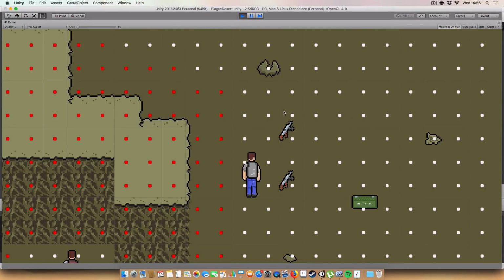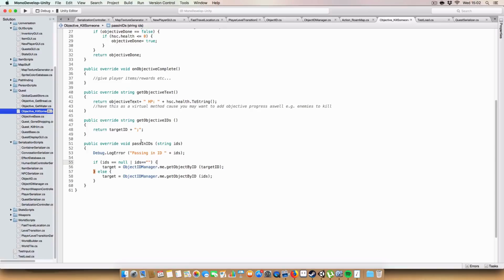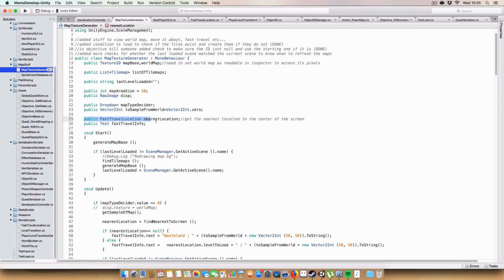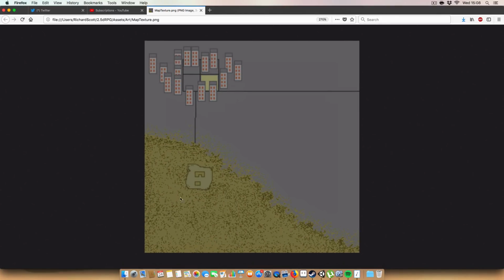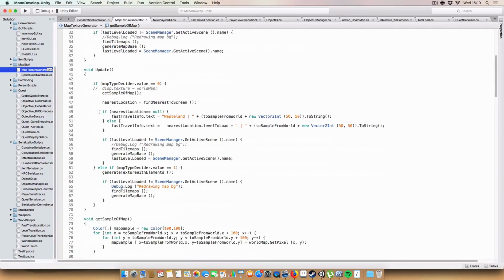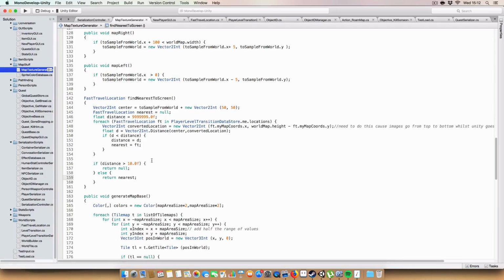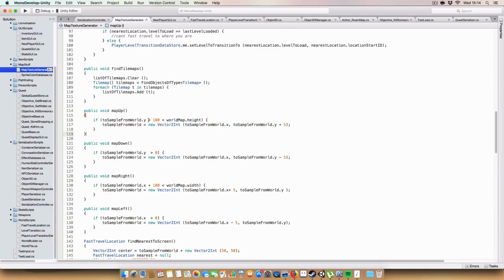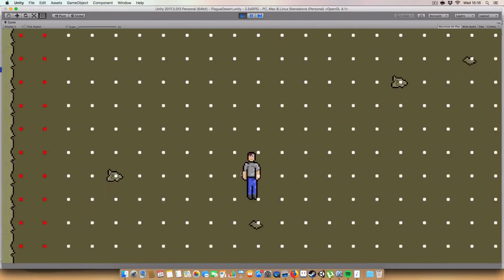Lets Make a 2.5D RPG in Unity - Creating a World Map